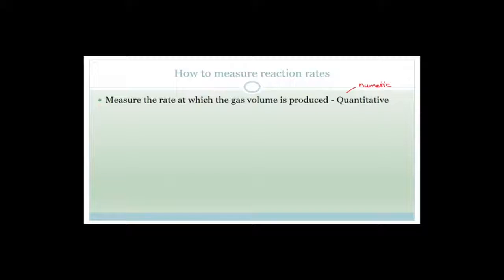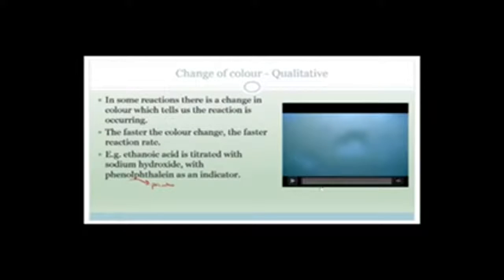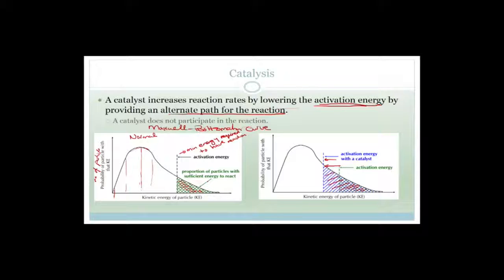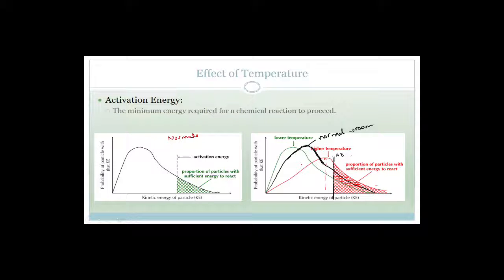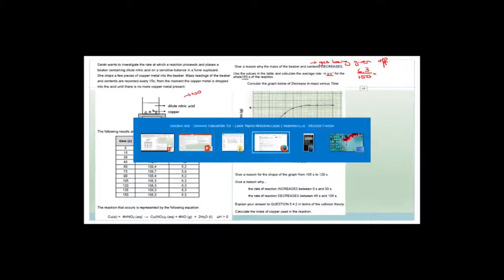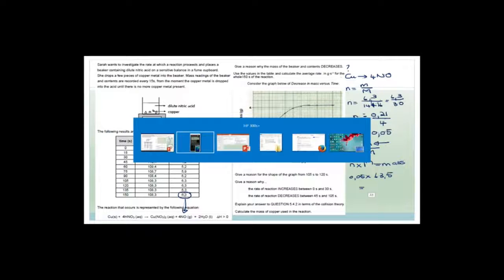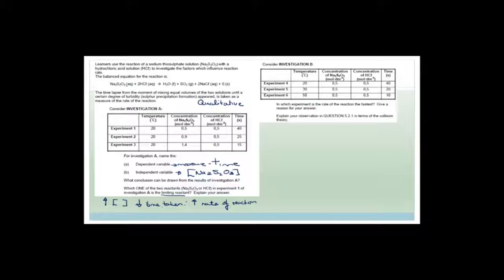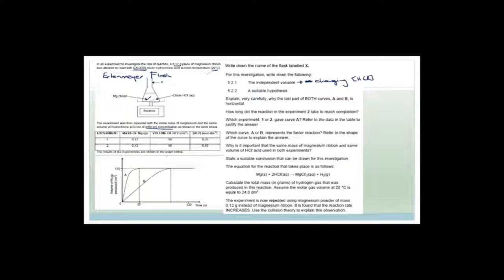Rates of Reaction Week 16 Revision